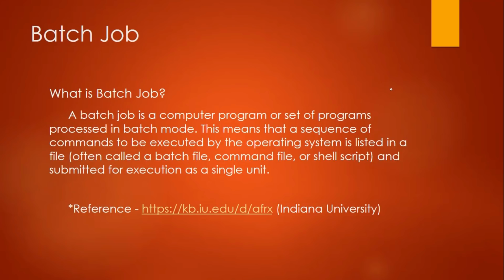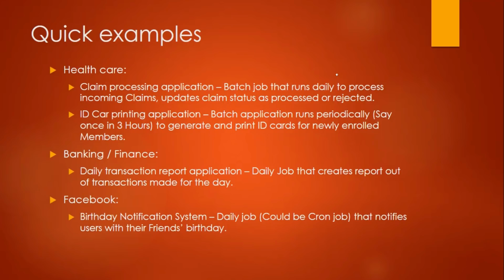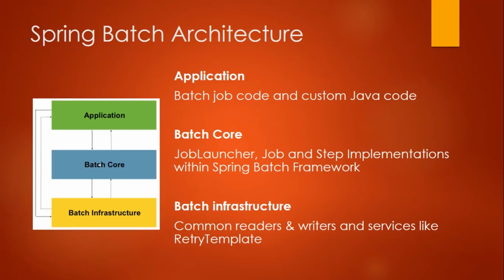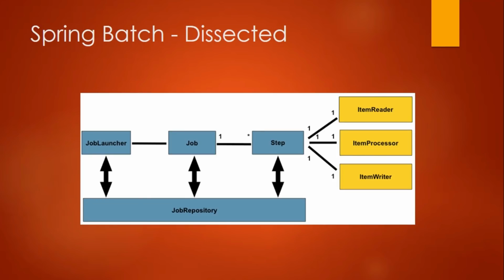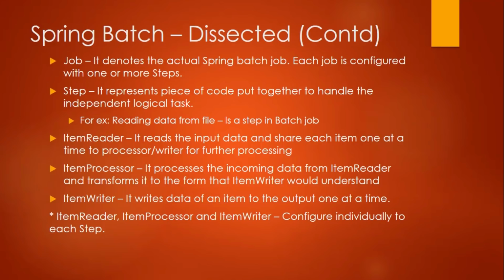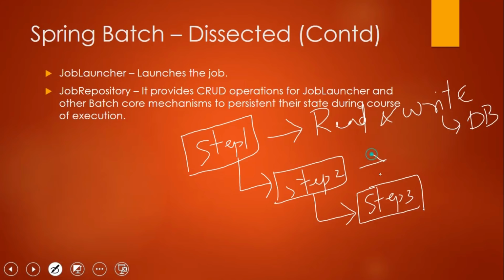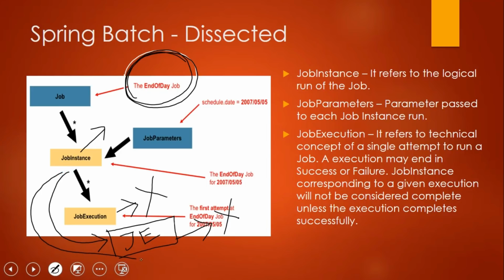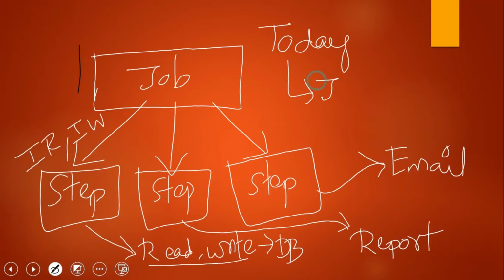Spring Batch for Beginners - Introduction to Spring Batch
Welcome to Spring Batch Video Tutorial series. In this video, we will be discussing about Introduction to Spring Batch.

Happy learning !